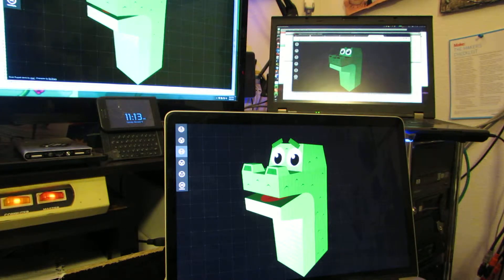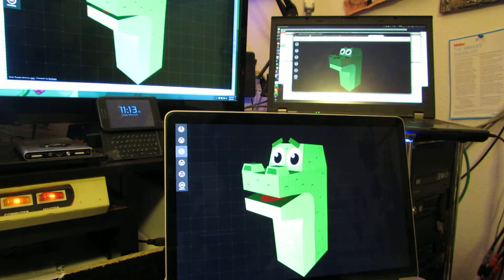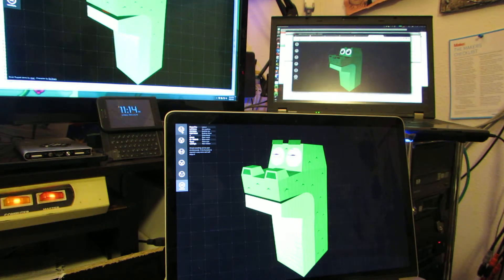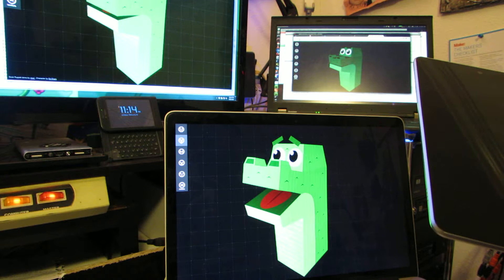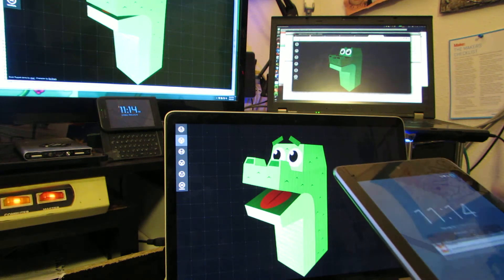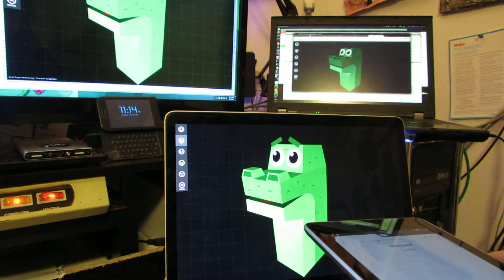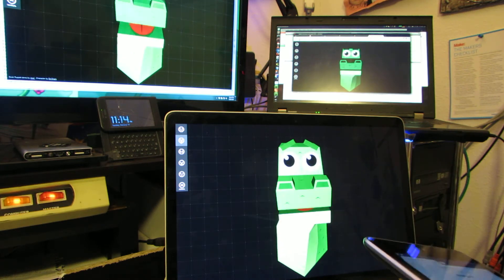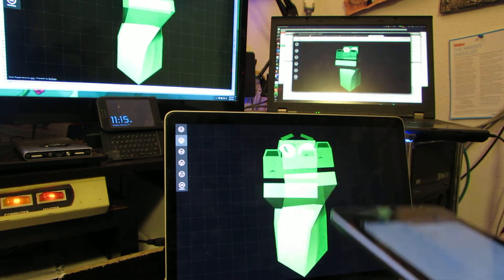WebGL Sockpuppet controlled by mobile device via Node.js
After seeing an awesome demo for a WebGL skeleton based "sock puppet", I created a method for controlling it naturally via a mobile with no extra software installed. Only a page loaded on a browser.

Try this out yourself, or submit a pull request on github